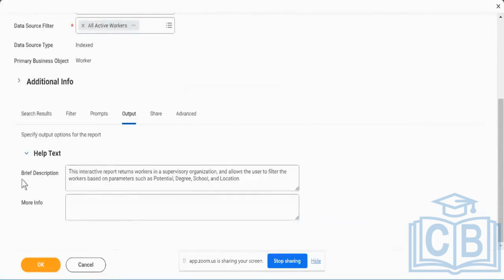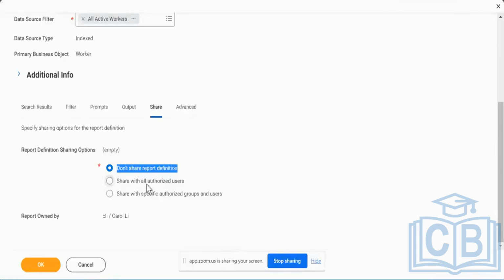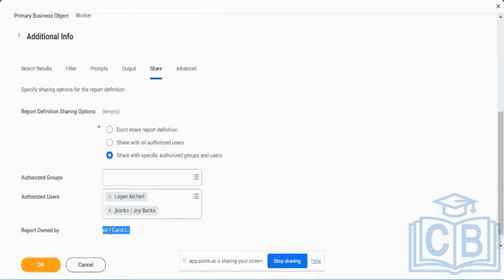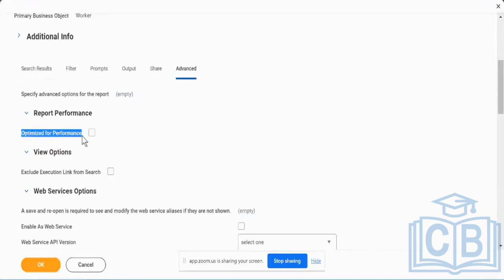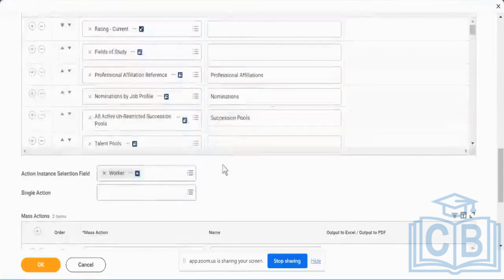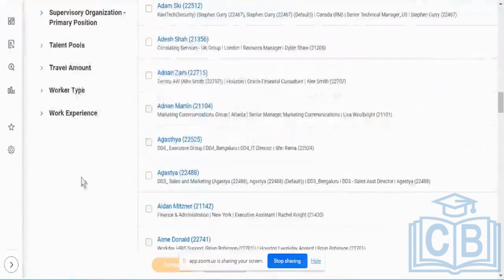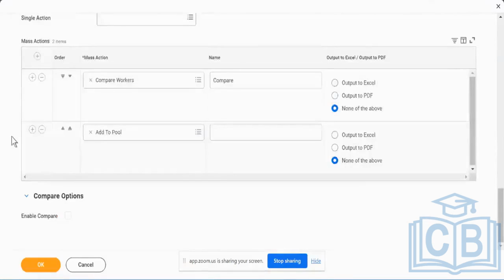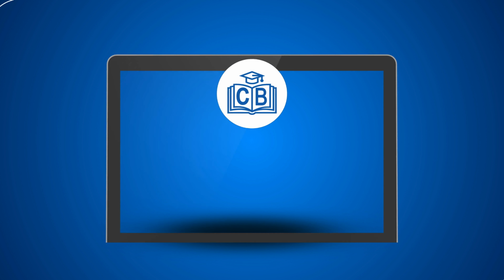Workers Workday report Based on Supervised Organization | Workday Reporting tutorial | Cyberbrainer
In this video, we'll go over the Workday training series, which will help you understand every facet of this powerful platform. If you're new to Workday or want to improve your abilities, you've come to the correct spot.

Join us on a voyage of learning and discovery as we cover topics ranging from UI navigation to sophisticated reporting approaches.

1. Wants to create a Workday report that displays employees within their own supervisory organization, effectively making it their team's dedicated Workday report.

2. Needs to add the supervisory organization to the Workday report to ensure that all relevant columns and search results reflect this organizational structure.

3. Should build an advanced Workday report with filtering options to refine and tailor the displayed data.

learn workday
workday tutorial
workday course
workday certification
workday training